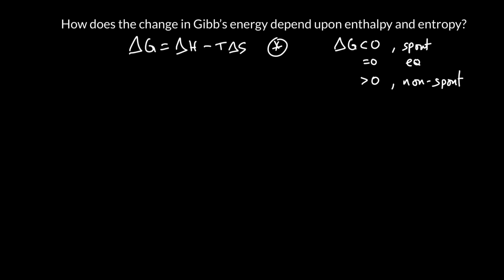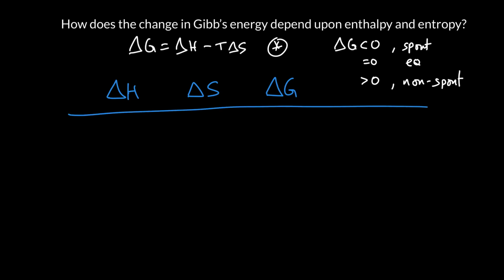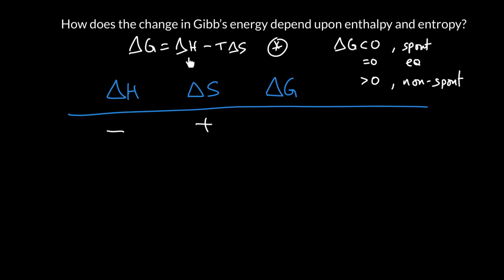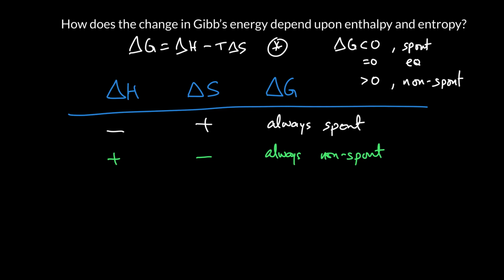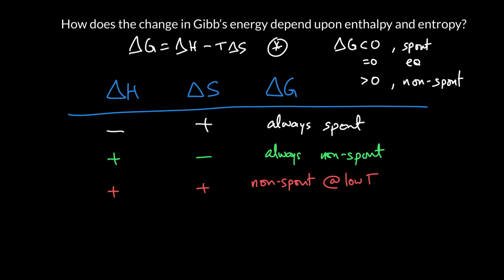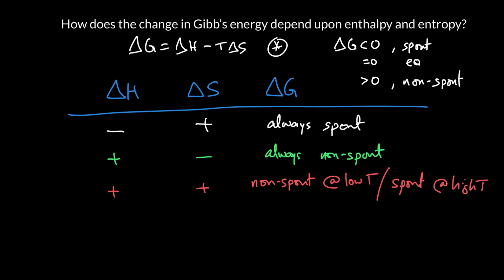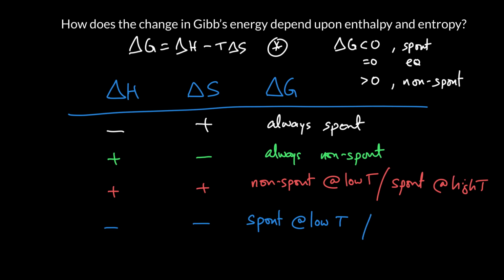Week 11 - 10. Effect of enthalpy and entropy upon Gibbs energy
∆G for a reaction gives us a way to predict whether it can occur or not. Since ∆G comes from both ∆H and ∆S, we will see four possibilities:
1. A reaction that can ALWAYS occur spontaneously
2. A reaction than can NEVER occur spontaneously
3. A reaction that is ONLY spontaneous at LOW temperatures
4. A reaction is is ONLY spontaneous at HIGH temperatures
Cool, eh?